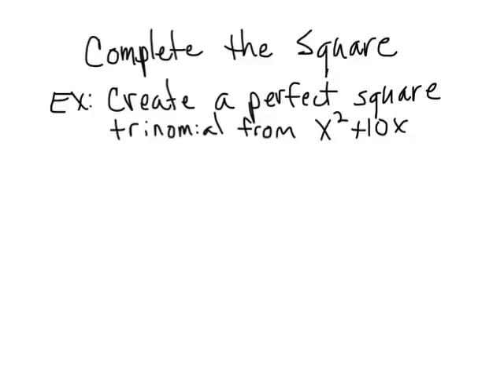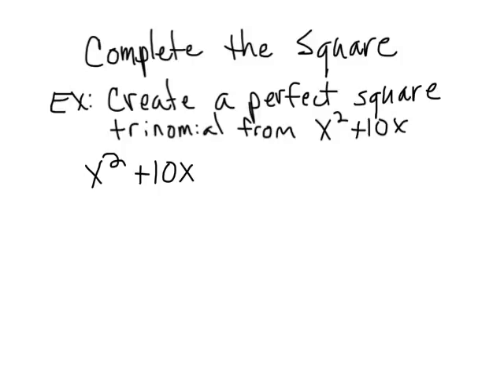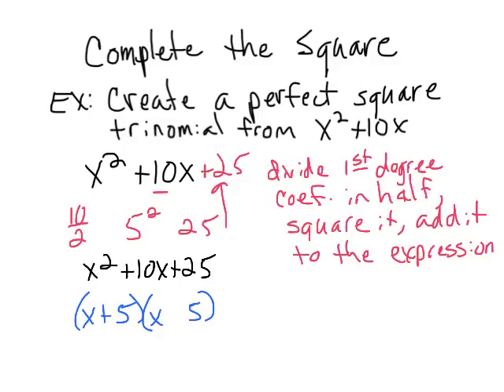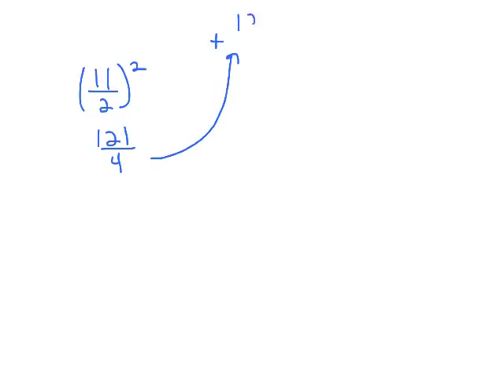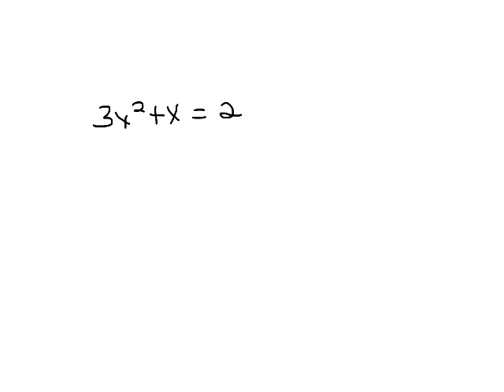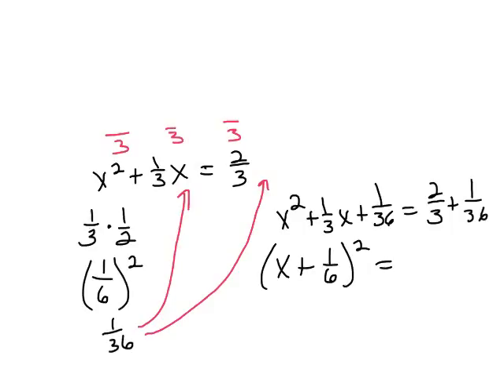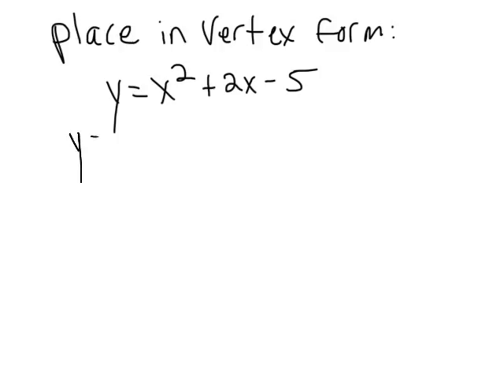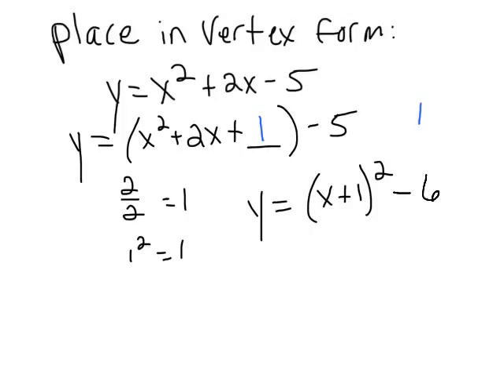GR5 complete the square